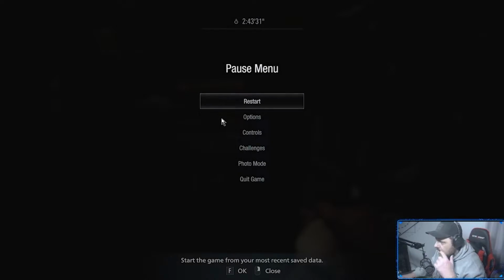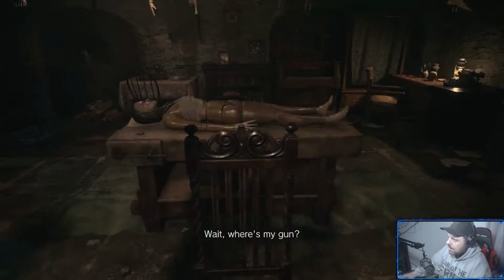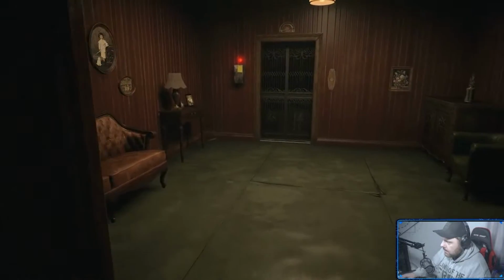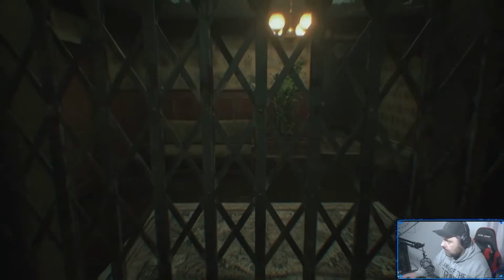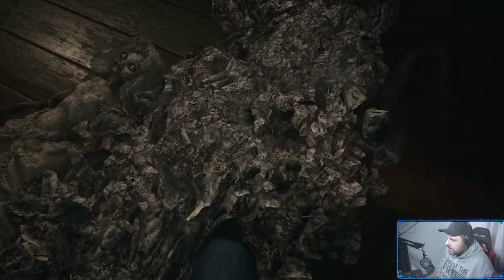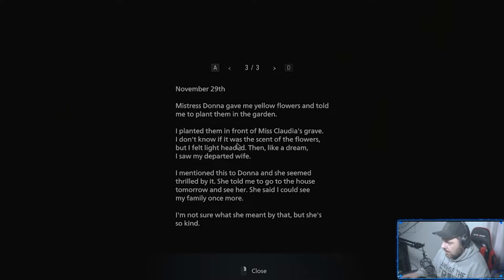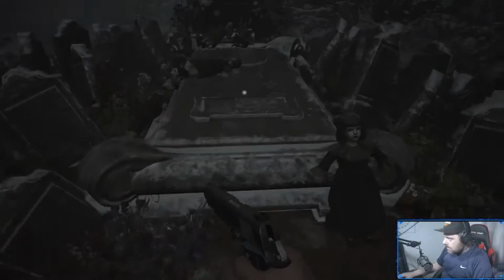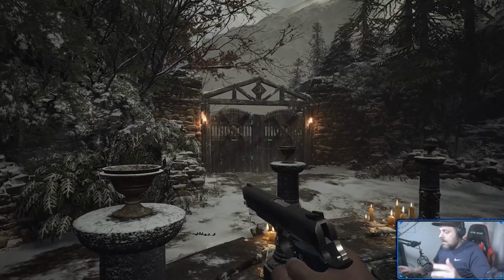Resident Evil Village Easy 100% Guide Pt 7 (House Beneviento)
Part 7 of my Resident Evil Village Easy 100% Completion Guide. In this episode we have learned of the locations of all 4 of the bosses that hold a flask that contains our Daughter Rose. We have collected one flask so far from defeating Lady Dimitrescu and after clearing the village of treasure we are heading to House Beneviento. After defeating Donna Beneviento and Angie we pick up the treasure that is on the path back to the Duke and we go pick up the slab that gives us access to Beneviento's Treasure.